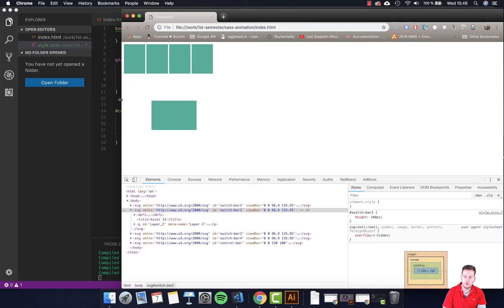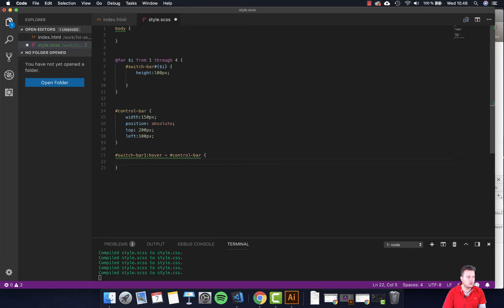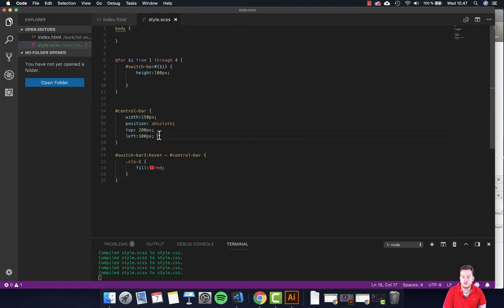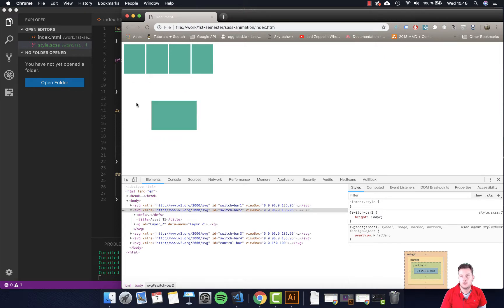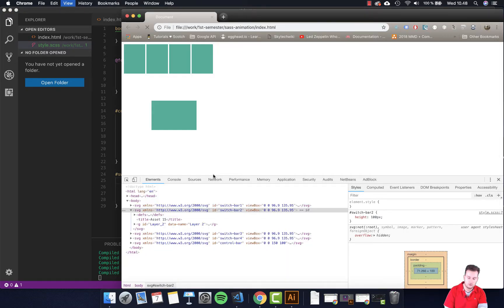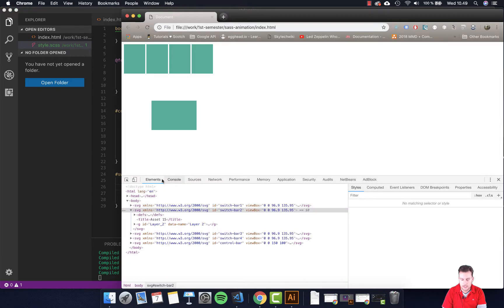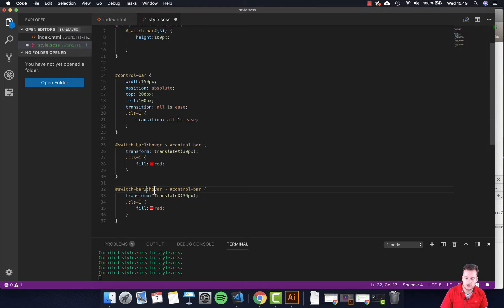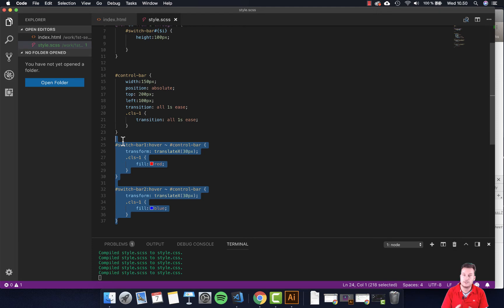SVG, SCSS, Animations Ep. 08 | hover, translateX, transition